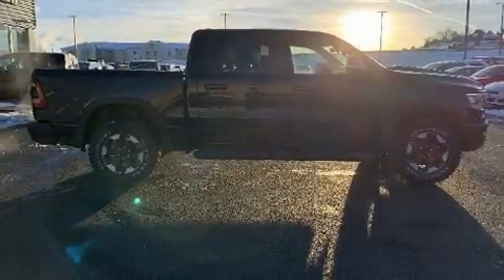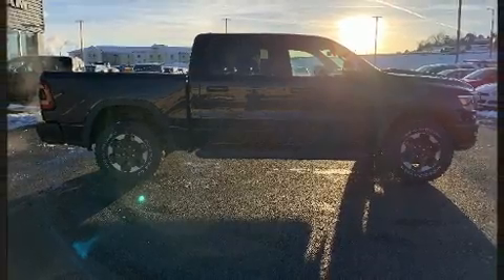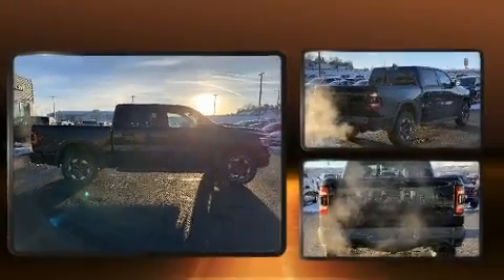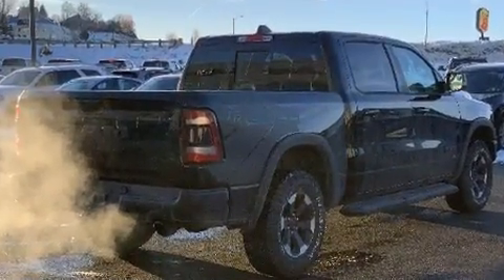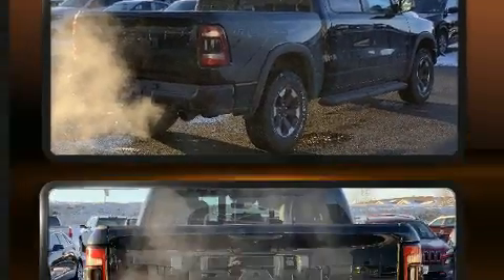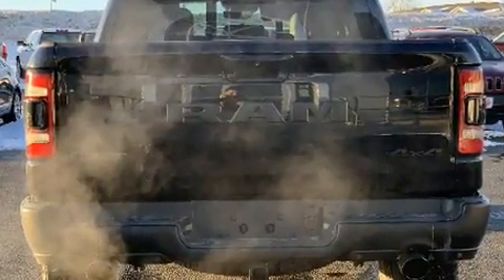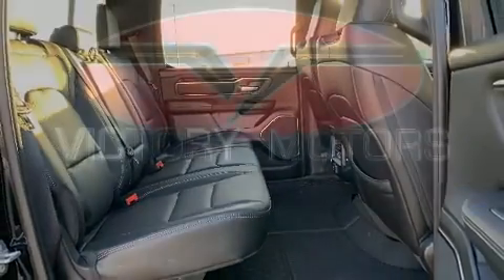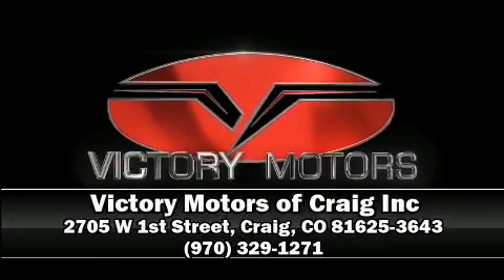2021 Ram 1500 REBEL CREW CAB 4X4 5'7 BOX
Take command of the road in the 2021 Ram 1500 This 4 door, 5 passenger truck offers the features and options for which you've been searching. Turbocharger technology provides forced air induction, enhancing performance while preserving fuel economy. It includes heated seats, 1-touch window functionality, a built-in garage door transmitter, turn signal indicator mirrors, power windows, an overhead console, a bedliner, and cruise control. Features such as automatic climate control and leather upholstery prove that economical transportation does not need to be sparsely equipped. Power adjustable pedals allow the driver to optimize his or her driving position, enhancing visibility, comfort and safety. Audio features include an AM/FM radio, steering wheel mounted audio controls, and 19 speakers, providing excellent sound throughout the cabin. Passenger security is always assured thanks to various safety features, such as: dual front impact airbags with occupant sensing airbag, front side impact airbags, traction control, brake assist, ignition disabling, and 4 wheel disc brakes with ABS. You'll never lose visibility with rain sensing wipers, which activate automatically when the drops start to fall. We'd also be happy to help you arrange financing for your vehicle. Stop in and take a test drive!